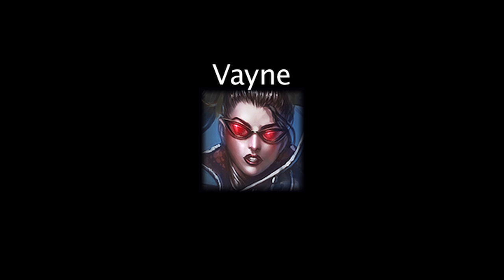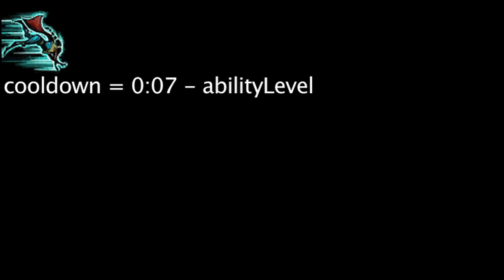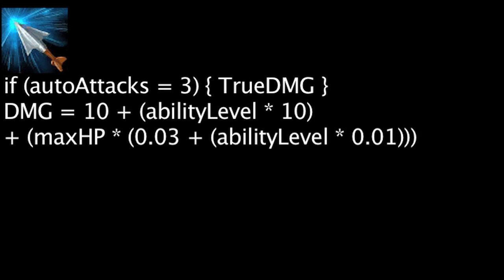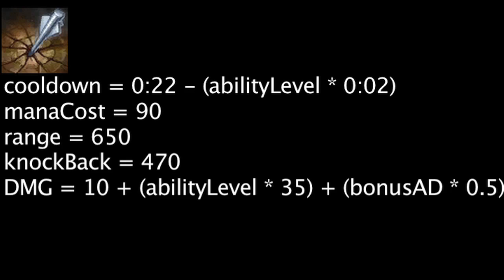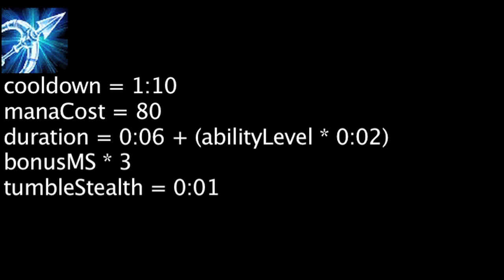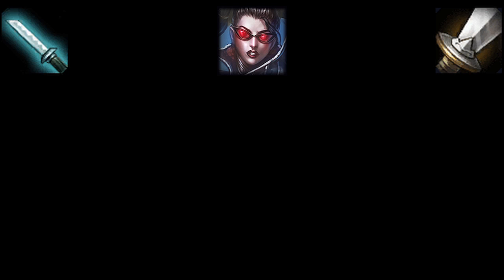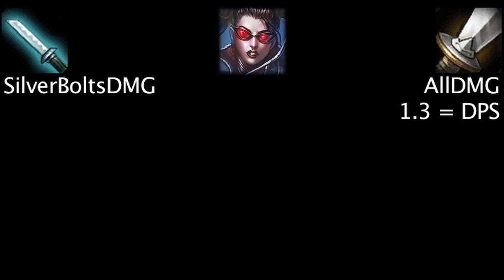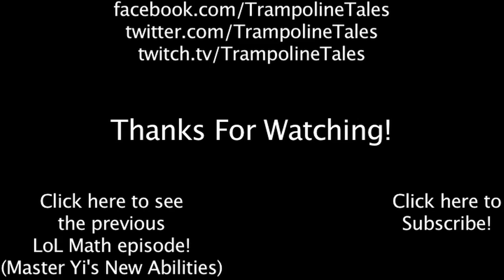LoL Math - Vayne: Attack Speed vs. Attack Damage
Today we calculate whether Attack Speed or Attack Damage is more beneficial on Vayne.